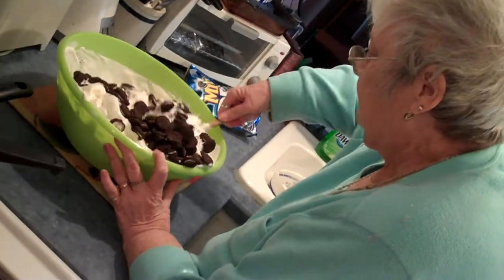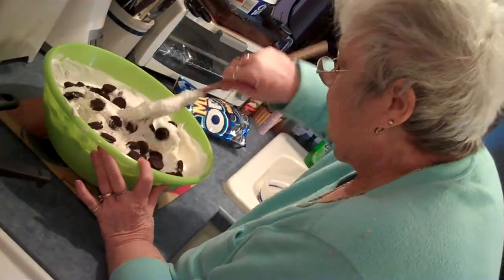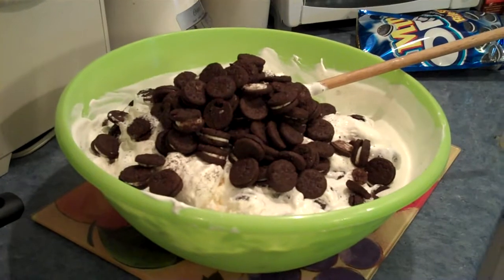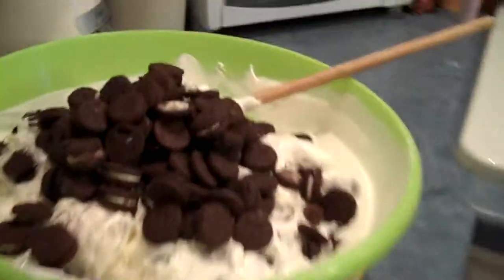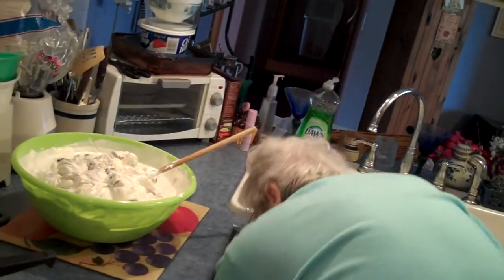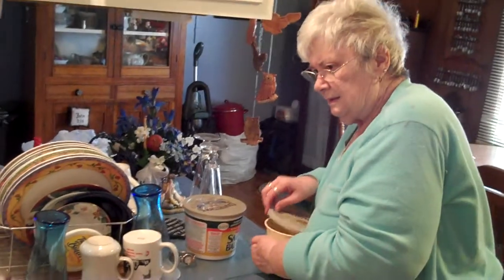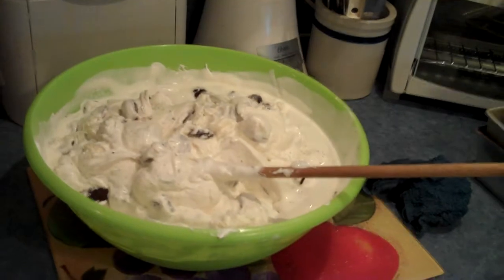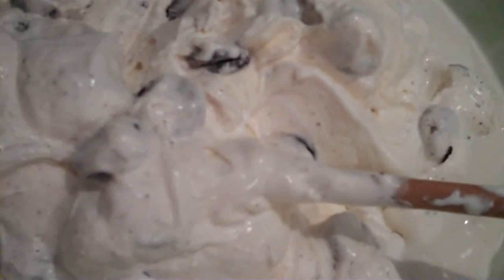Donna Jean Rueff mixes up Ice Cream, Oreo Cookies and Cool Whip Creme on 12-21-2012 A.D. (2)